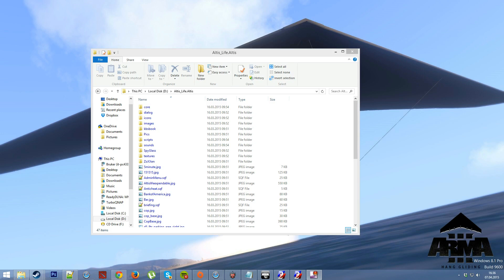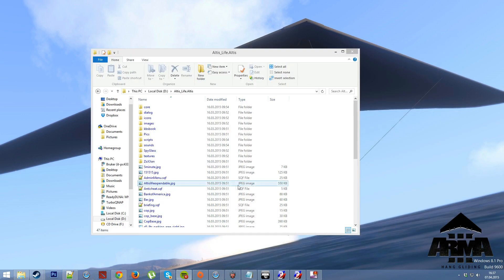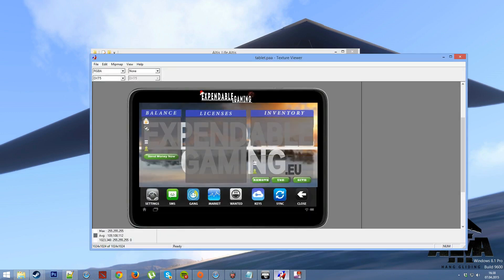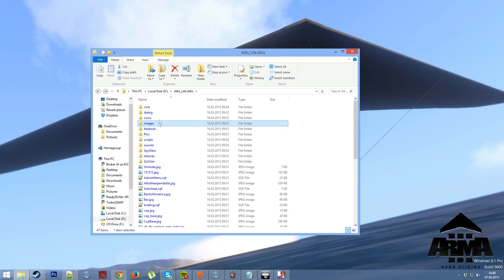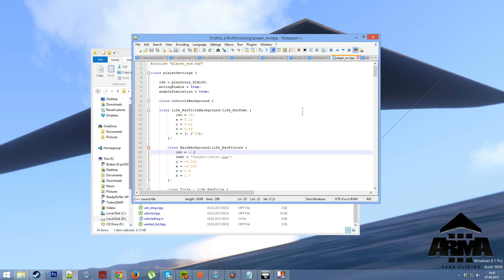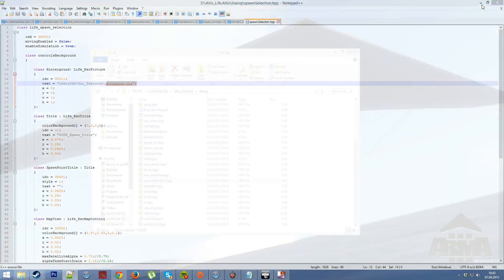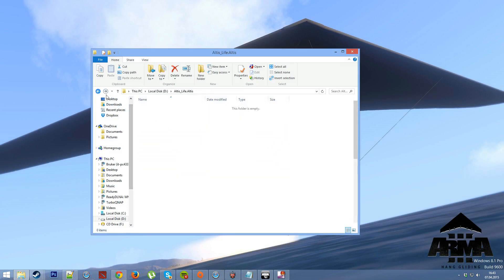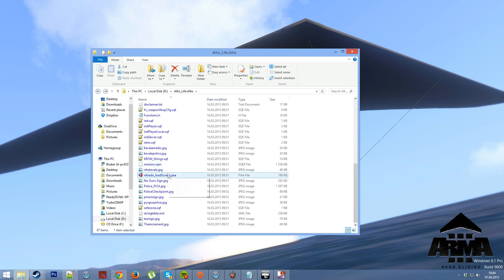[HOWTO] Altis life Scripting Design Tips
Learn how to script your Altis Life server from the basic to the Advanced.

ExpendableGaming Webside

Download All Script here

Music
Cant Control Myself (Krewella)

Stockholm (Hellberg)

Invincible -Radio Edit (Borgeous)

GOOD LUCK!